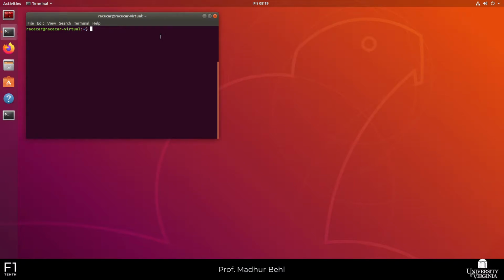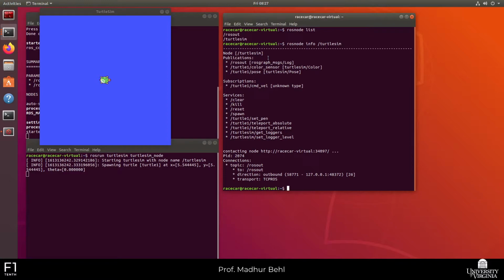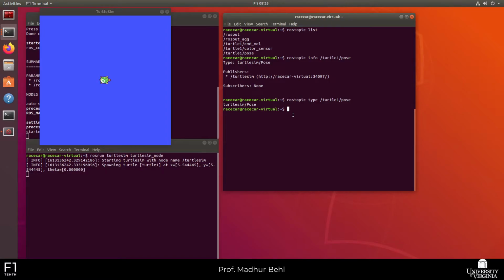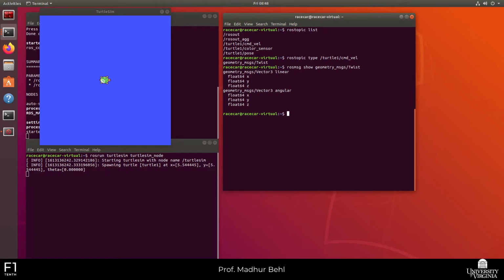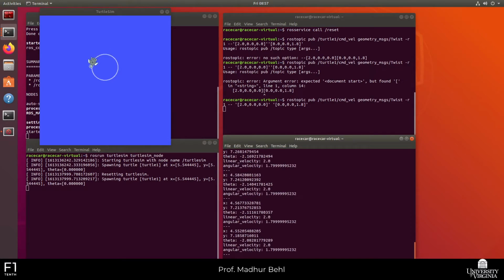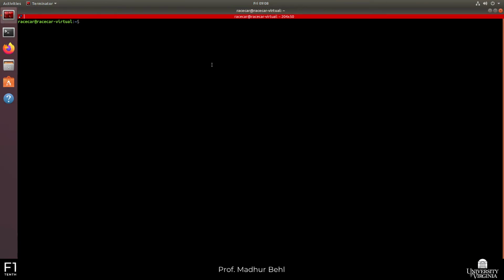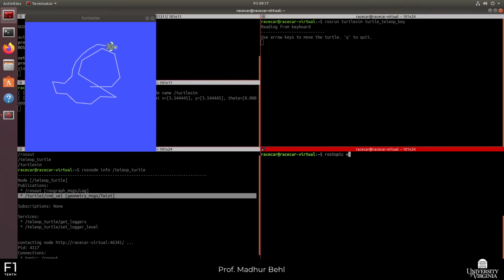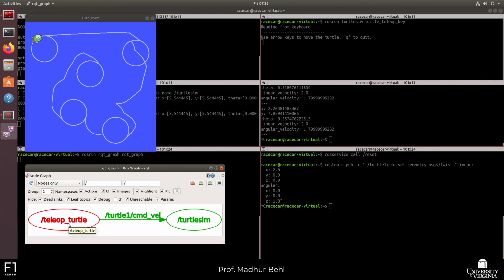[F1tenth (F1/10) Lab 1]: Learning ROS with Turtlesim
[F1tenth 2021] Lab Session 1

Instructor: Prof. Madhur Behl, University of Virginia